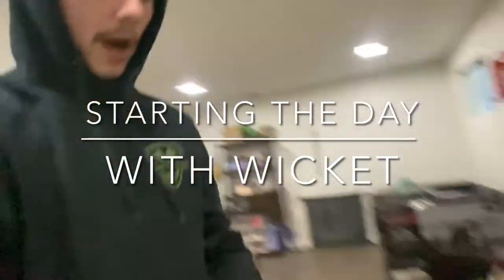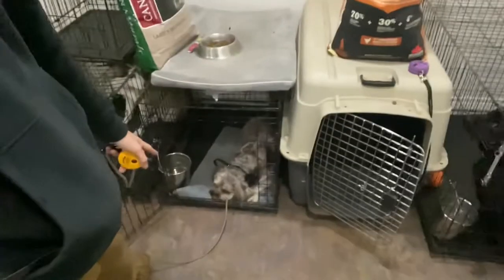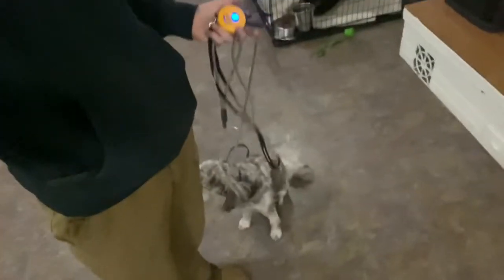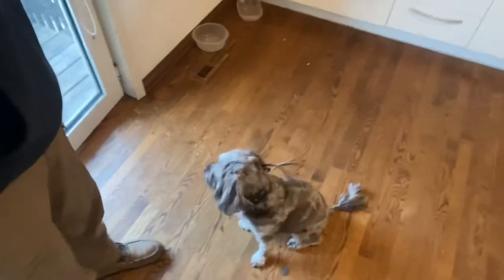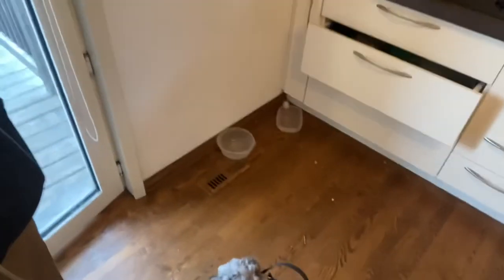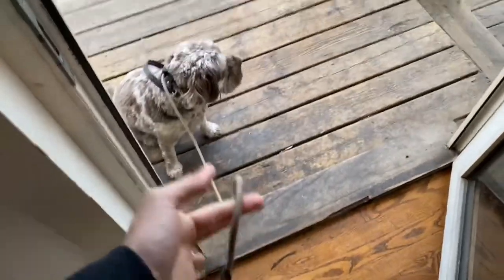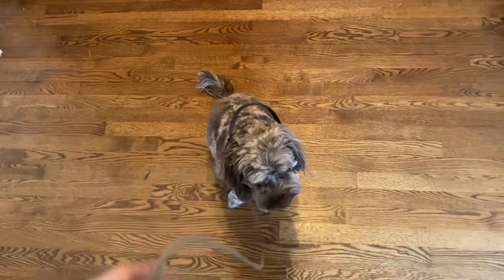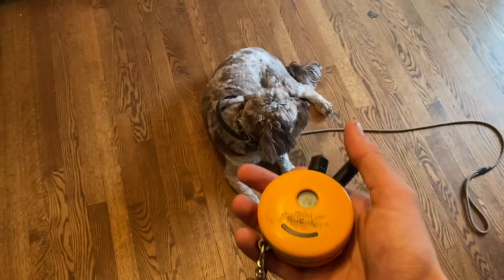Starting the day with Wicket and using our obedience through the house!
Showing you how to structure your dogs morning and utilize your commands to create a predictable routine and maintain a follower mentality with your dog.